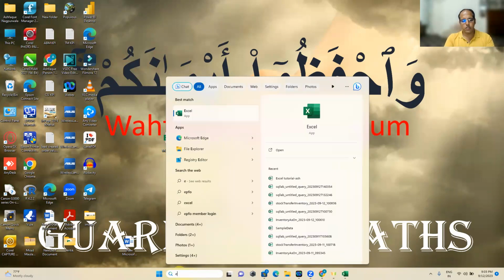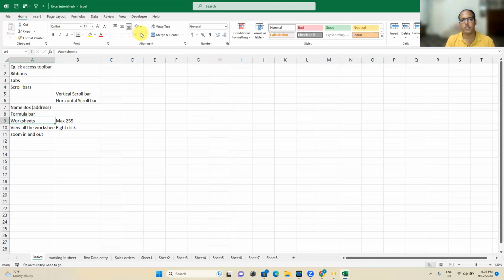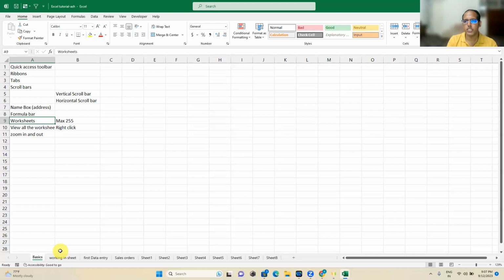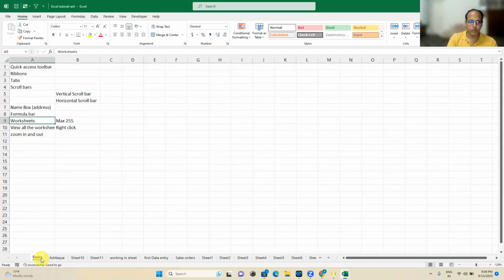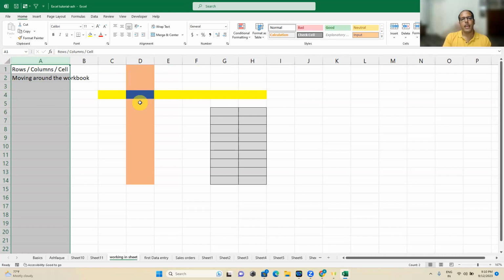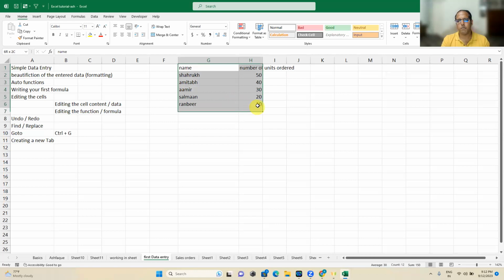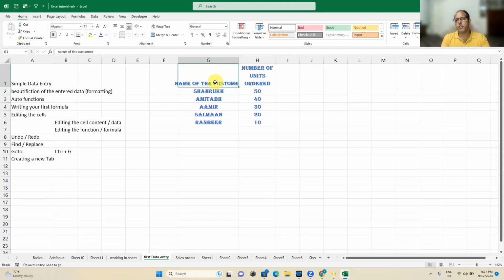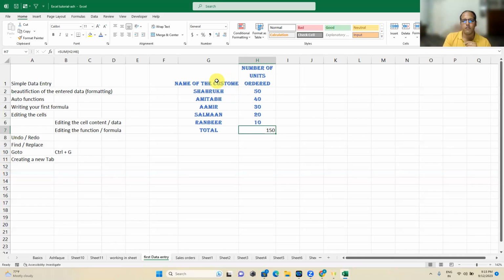Session 1 - Excel Workshop Sept 2023